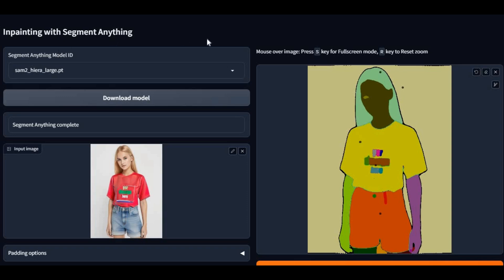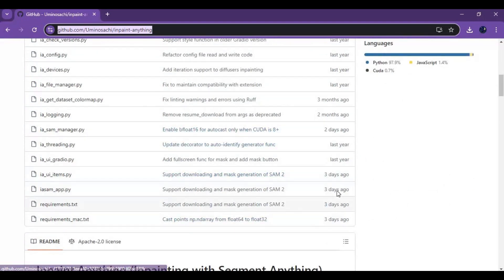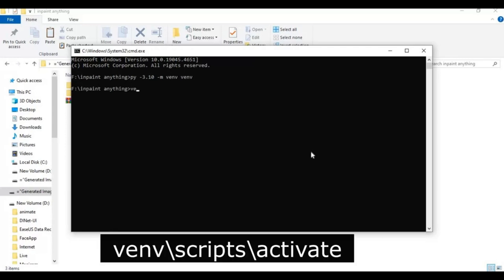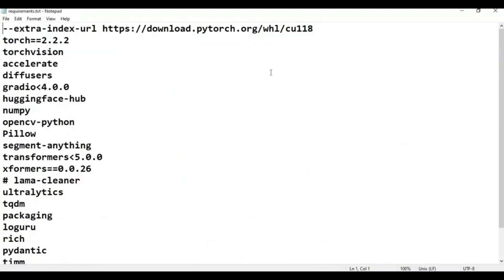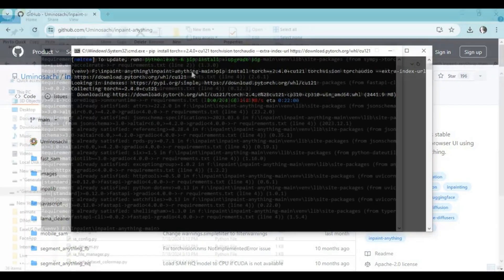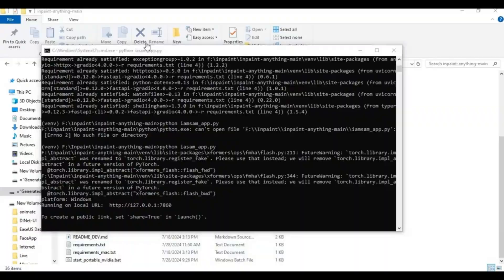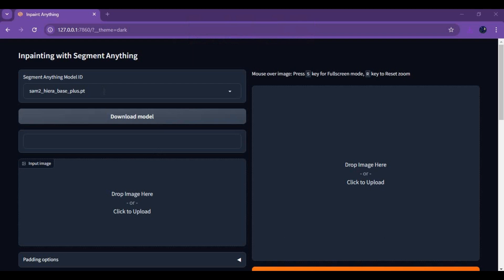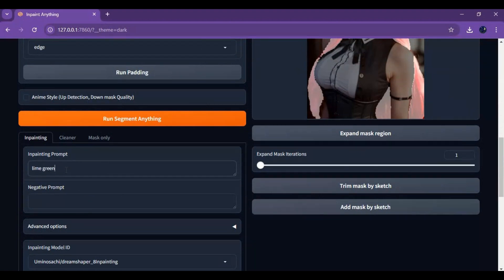"InpaintAnything with SAM 2: Revolutionary Deepfake Tool | Change Hair, Clothes, Gender & More!"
Discover the power of InpaintAnything with SAM 2, the revolutionary deepfake tool that allows you to change anything in your images, including hair, clothes, gender, and more! With its advanced capabilities, you can transform your photos in ways you never thought possible. Watch the tutorial to learn how to use this incredible tool and start creating stunning edits today!